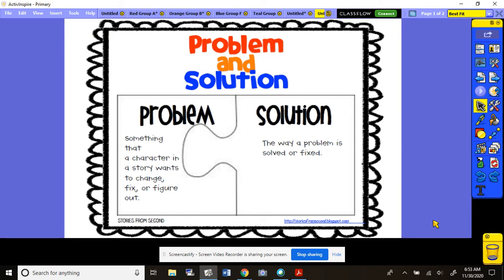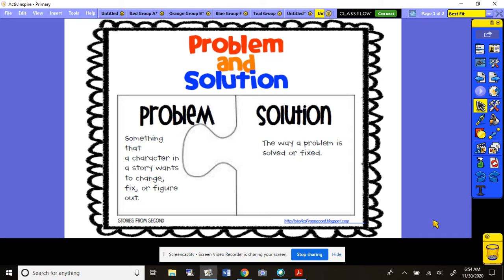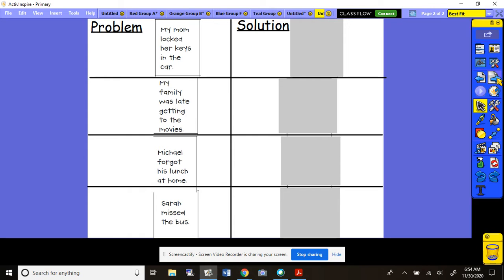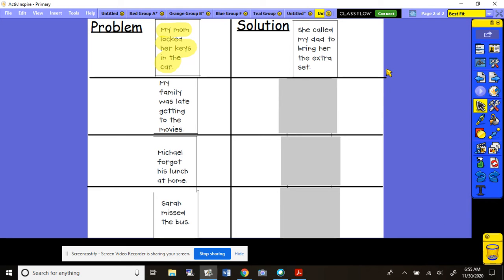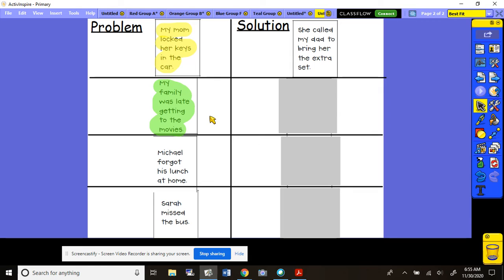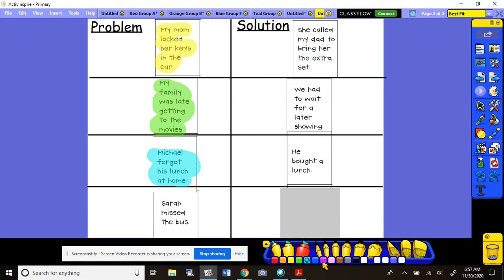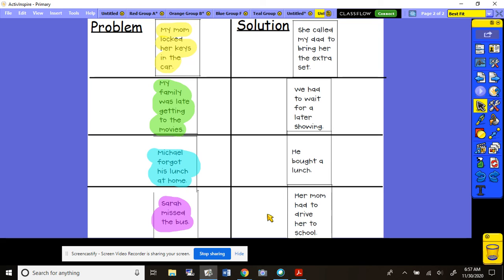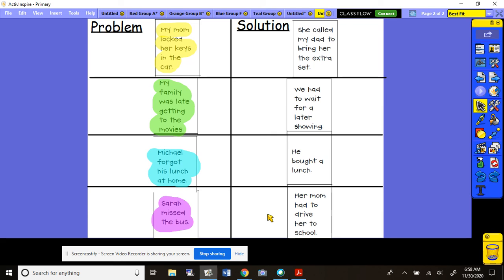Problem and Solution